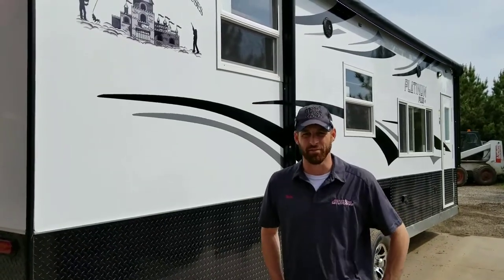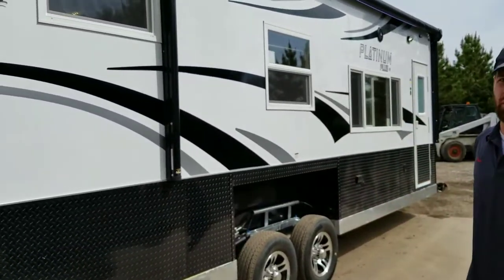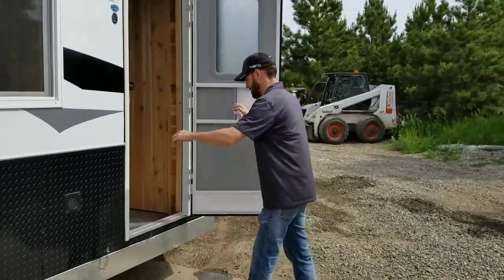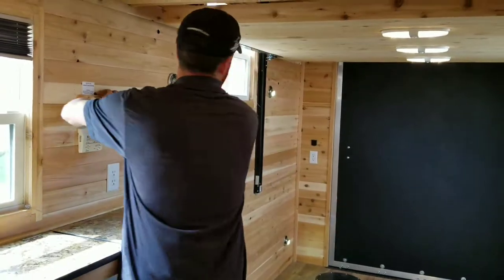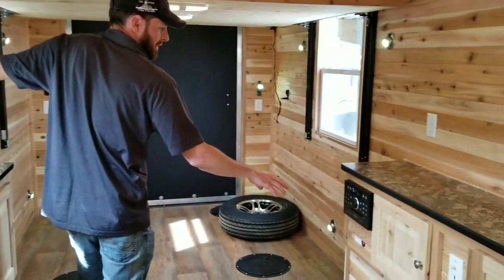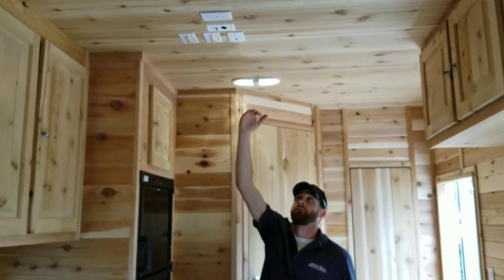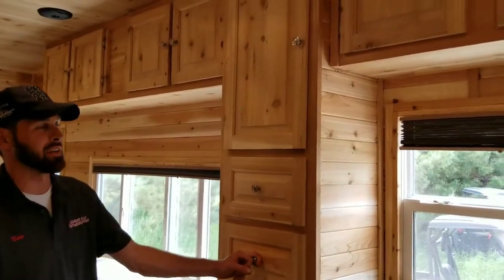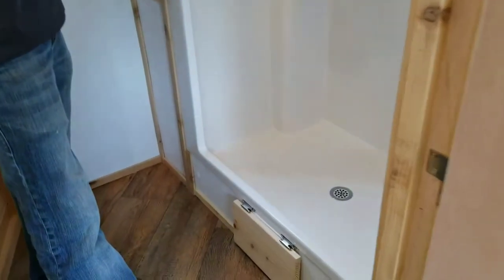2018 Ice Castle Platinum Plus custom!